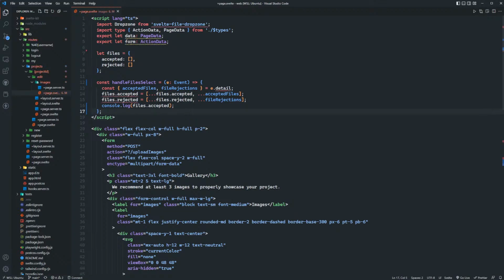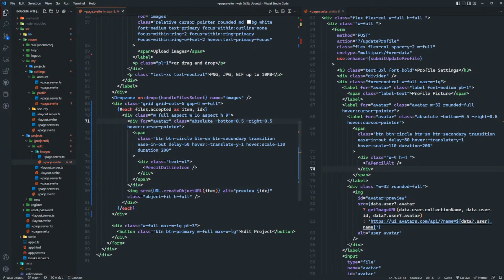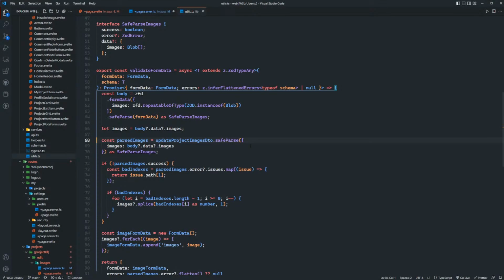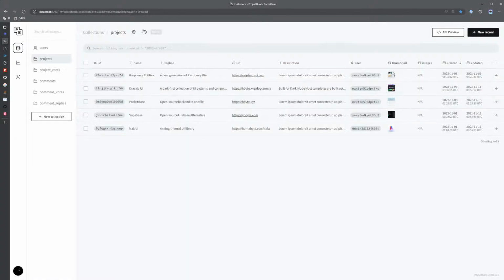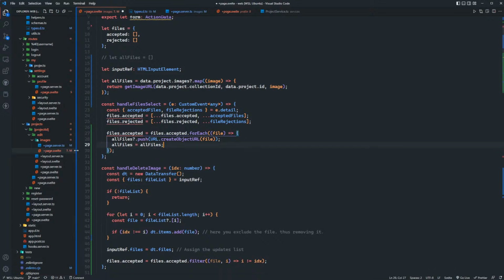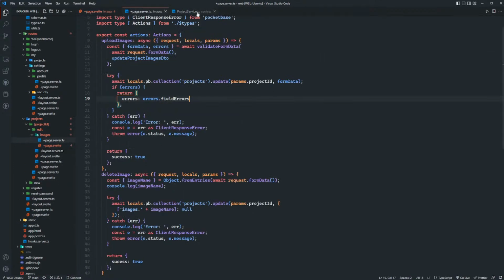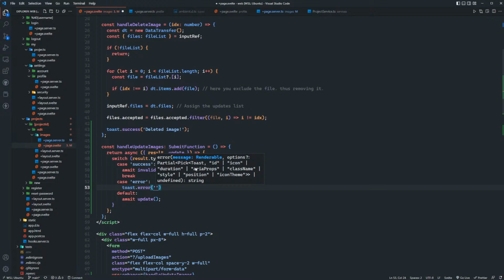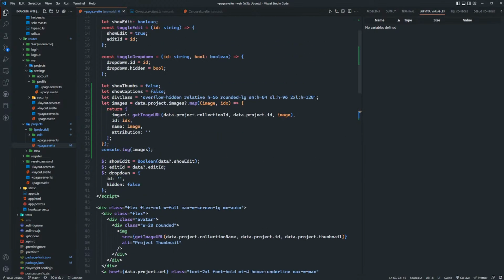Live Coding - Cleaning things up & maybe user collections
Building A Dev Community/Project Discovery Platform inspired by ProductHunt.

This entire project has been built live on stream - you can find the full playlist here:

These streams are completely unscripted, which means there will be periods of time when I'm either researching, troubleshooting, or struggling, but always learning. I started this series to break out of my comfort zone by challenging myself to build in public and embrace the fact that I/or anyone know everything. If you're tuning in and happen to see me do something that you believe is a bad practice, or you'd just like to provide constructive criticism, please let me know! I am completely self-taught, so any mentorship/advice from more experienced devs is always welcomed and appreciated!